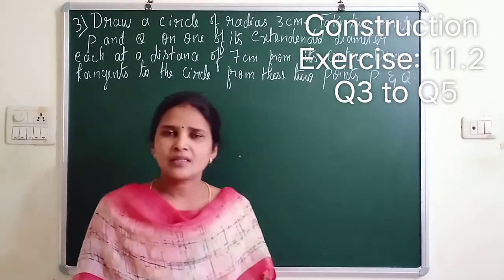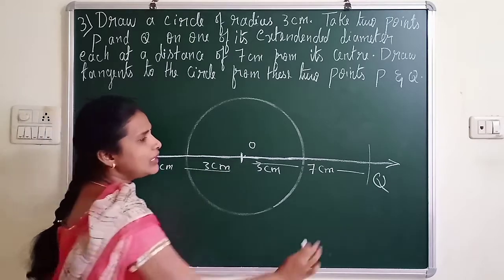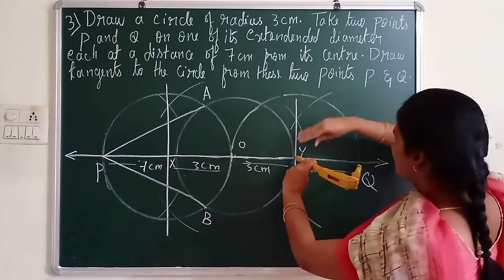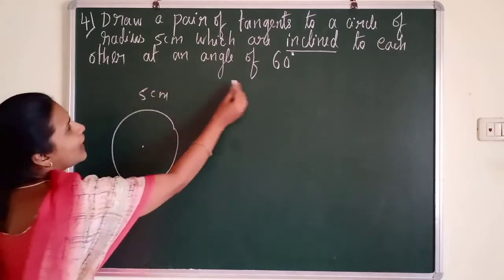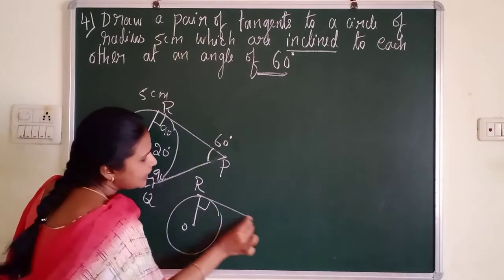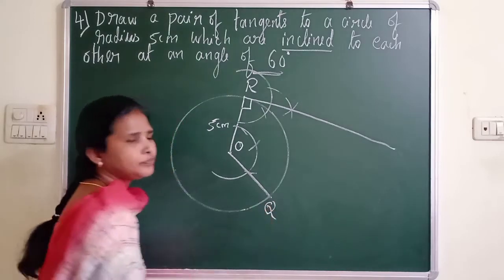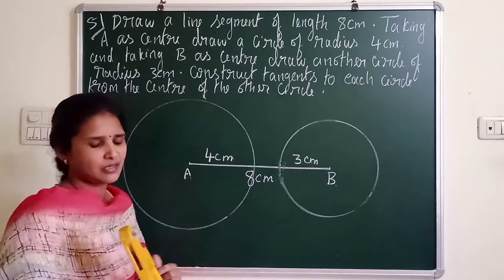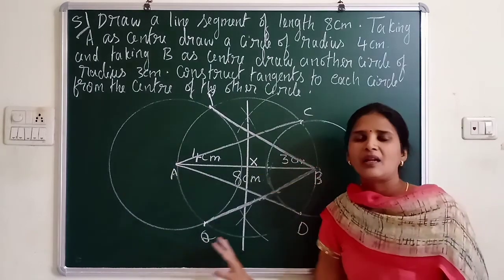Constructions, exercise 11.2 Q3 to Q5